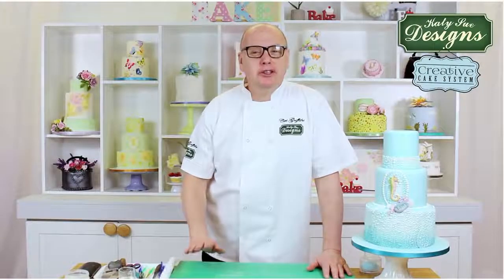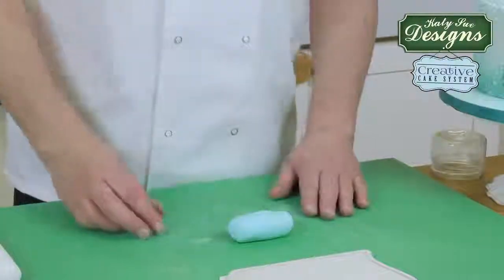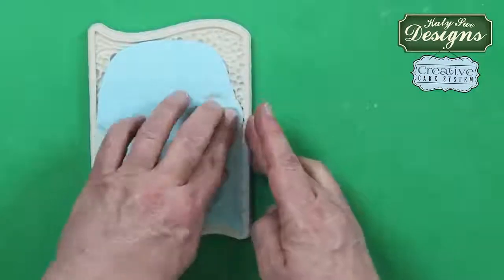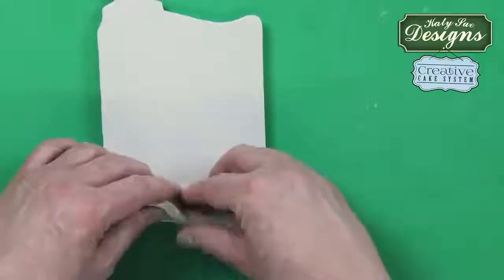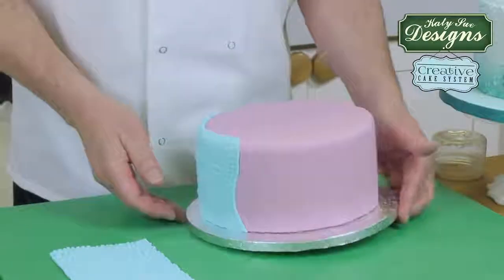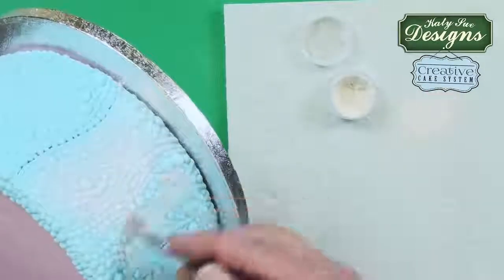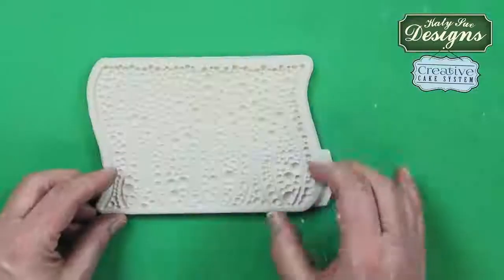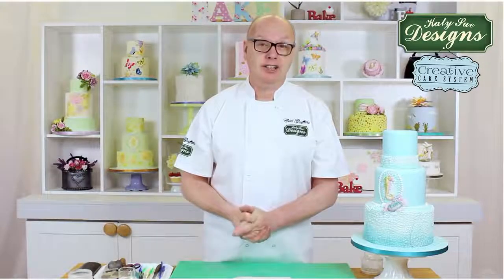Πέρλες και Μπουρμπουλήθρες της Katy Sue Μάθετε πως χρησιμοποιείται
Ένα τέλειο καλούπι σιλικόνης για διακόσμηση τουρτών και cupcakes! Έχει σχεδιαστεί από τον Ceri Griffiths και μπορεί να χρησιμοποιηθεί για να δημιουργήσει ένα συνεχές μοτίβο από αριστερά προς τα δεξιά. Το ίδιο το σχέδιο αποτελείται από πέρλες/μπουρμπουλήθρες σε διάφορα μεγέθη και περιστρεφόμενα νήματα.

Ιδανικό background καλούπι για γαμήλιες, παιδικές με γοργόνες, ναυτικές τούρτες κλπ Δίνει την ψευδαίσθηση ότι είστε κάτω από το νερό με φυσαλίδες αέρα που επιπλέουν προς τα πάνω.

Βρείτε το μόνο από την Cake Deco απο τον παρακάτω σύνδεσμο